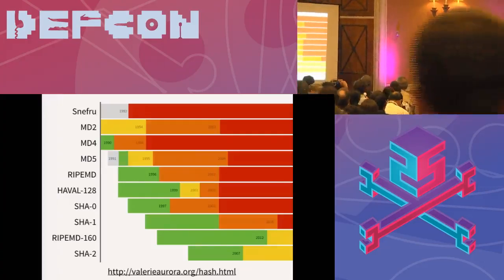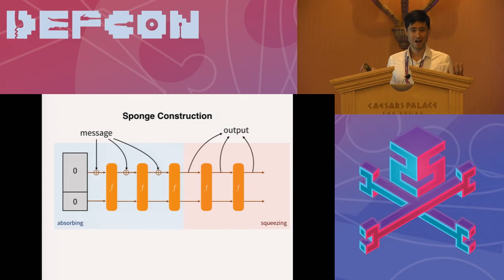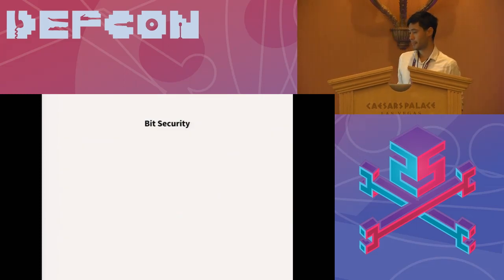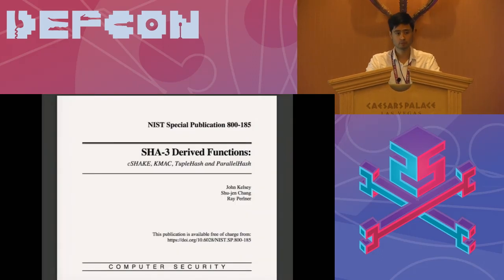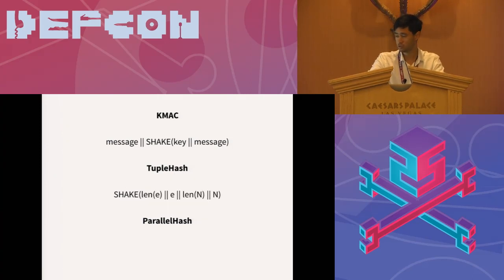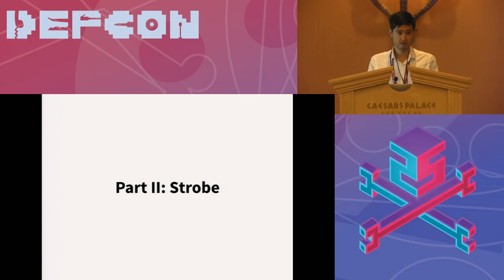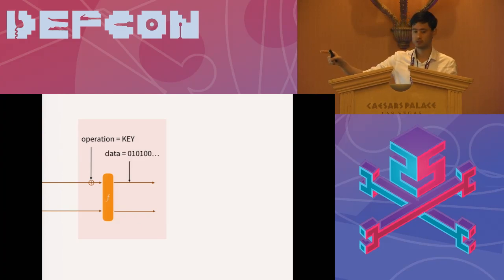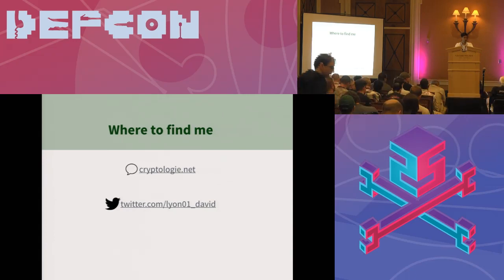DEF CON 25 Crypto and Privacy Village - David Wong - SHA 3 vs The World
Since Keccak has been selected as the winner of the SHA-3 competition in 2012, a myriad of different hash functions have been trending. From BLAKE2 to KangarooTwelve we'll cover what hash functions are out there, what is being used, and what you should use. Extending hash functions, we’ll also discover STROBE, a symmetric protocol framework derived from SHA-3.